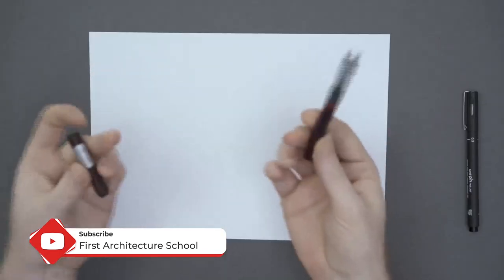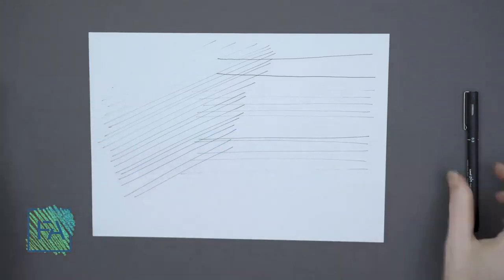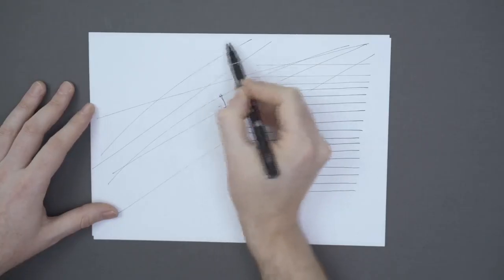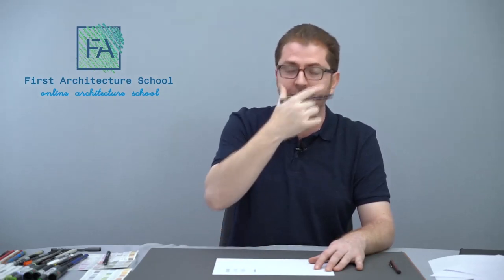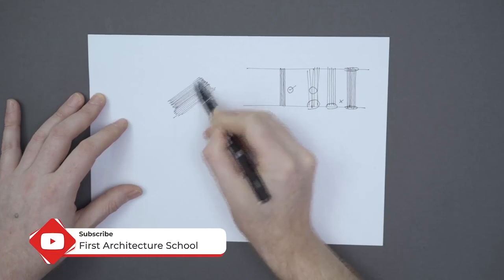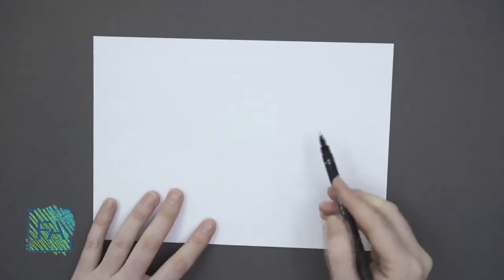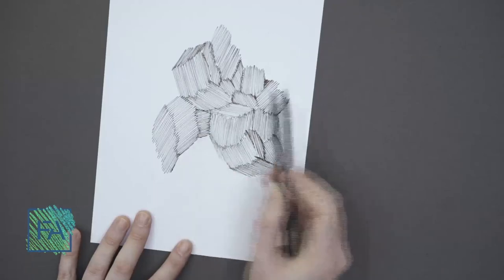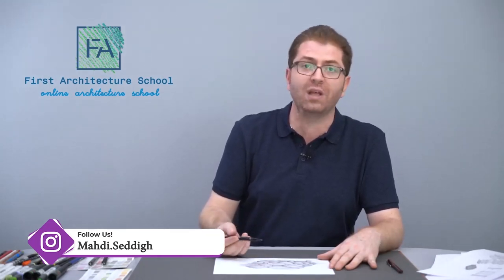Architectural Sketching MASTERCLASS | 120 hours | all about sketching | 02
Hi
finally sketching masterclass is finished. in these courses, you will find whatever you need about sketching. we are tutoring for 15 years and we examined many ways to find the best way to teach it. till now we recorded 120 hours for all the tips and tricks from scratch to professional.
 as we promised we are going to share part of it for the public and the rest of it will be available for the members.
provided by
Mahdi Seddigh
Meyssam Seddigh
Regards
First Architecture School

Mahdi Seddigh

Hi, my name is Meyssam Seddigh and our family founded First Architecture School as an online art education resource for all. Our aim is to inspire people to learn to draw and be more creative.
Tutorials are not just hand techniques, as far as possible, we will train a set of all architectural techniques.
in this channel :
architect sketch
architectural drawing
architectural perspective
architectural sketches
architectural presentation
how drawing basic shapes
how to draw interior perspective
one vanishing point perspective
two vanishing point perspective
how to draw trees
watercolor for architects
how to use watercolor in architecture presentation
how to use a marker in architecture presentation
photoshop + render
watercolor effect with photoshop
digital drawing
rendering with Lumion and v-ray
and some tips for making 3d models

Meyssam Seddigh